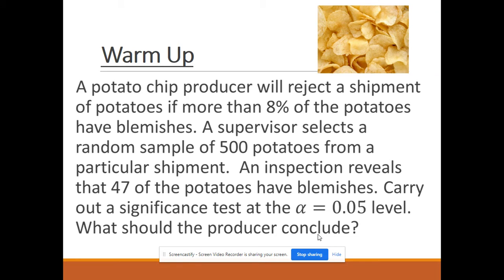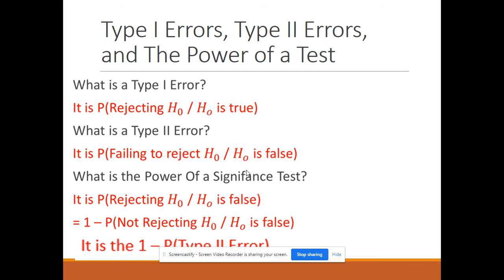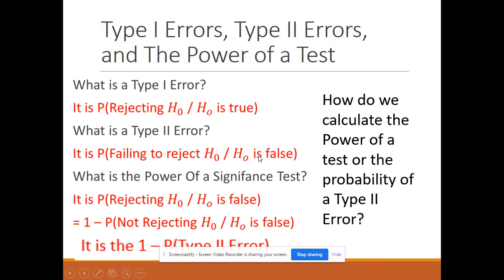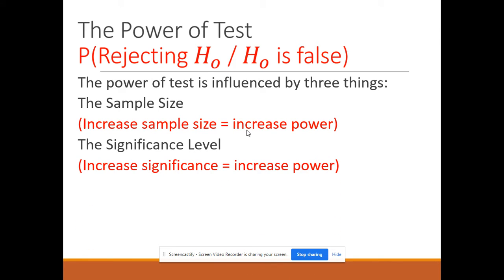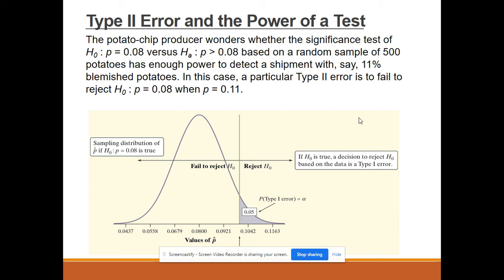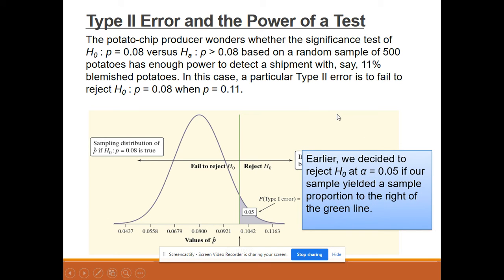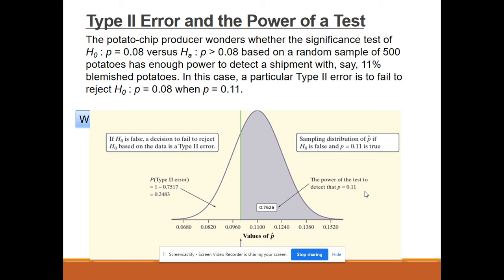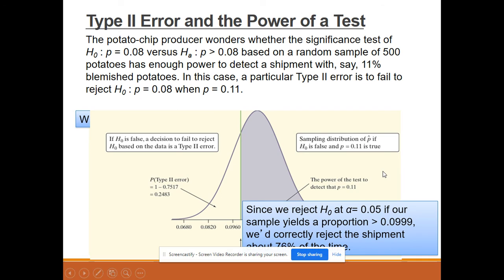Power of a Test (Take 1)